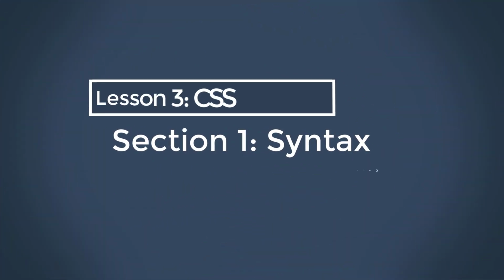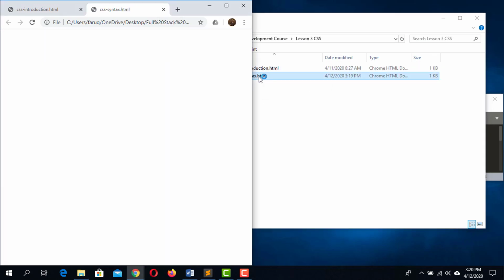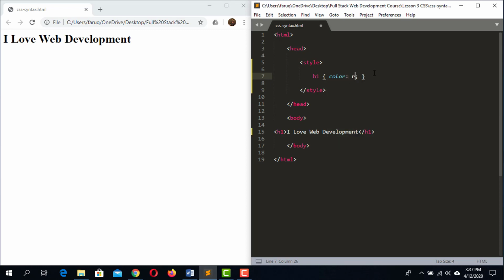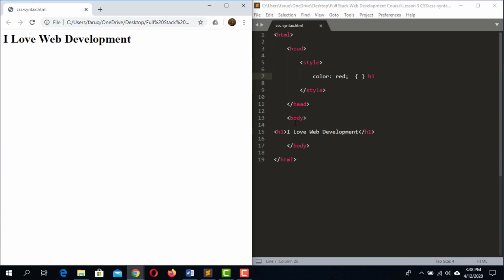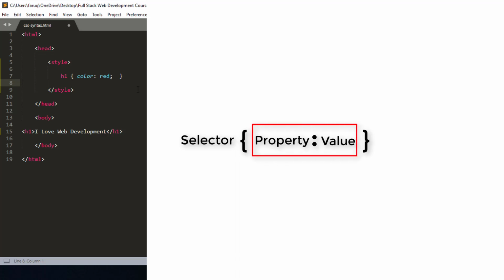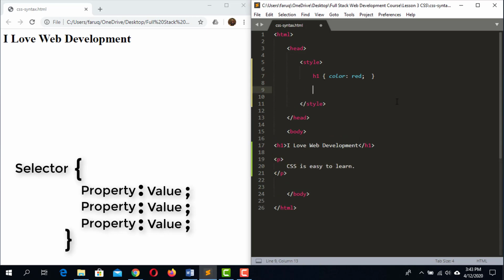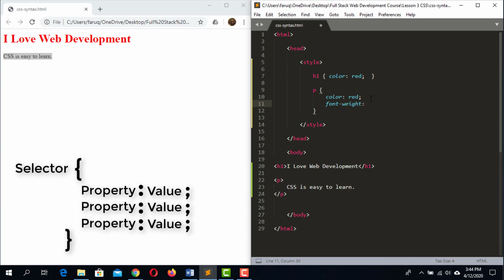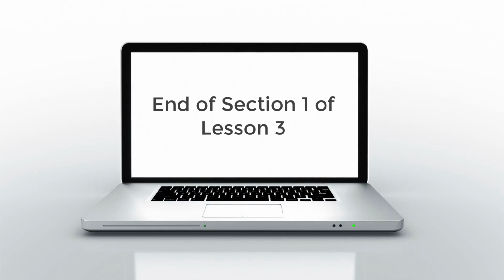Section 3.1: CSS Syntax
In this section, we will learn the syntax of CSS.